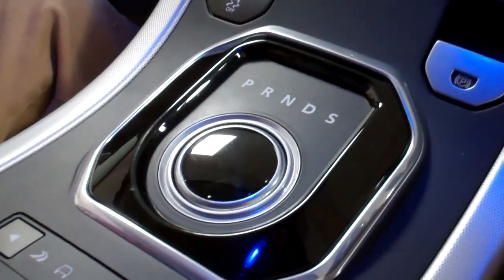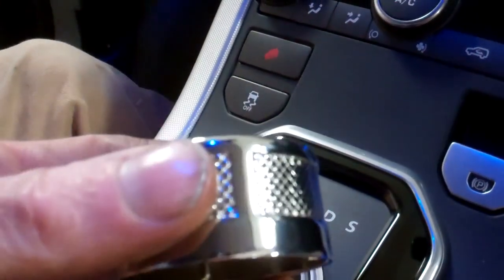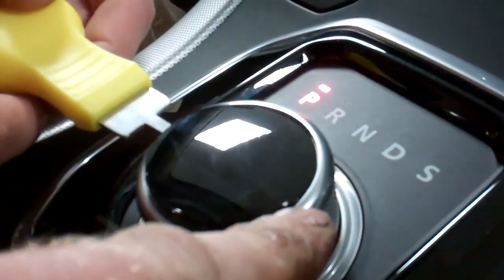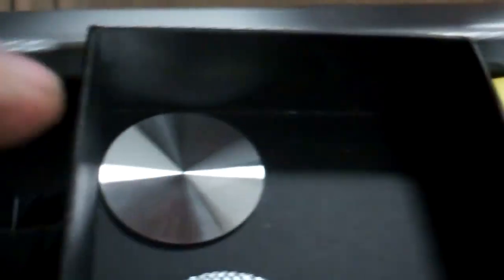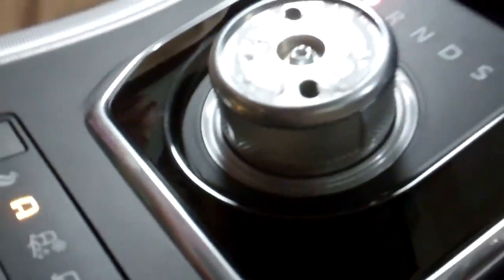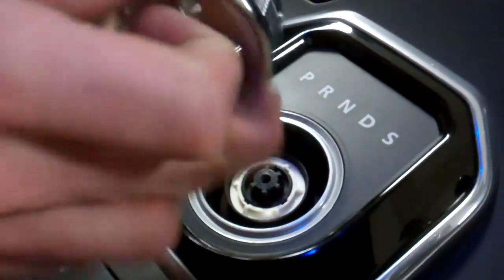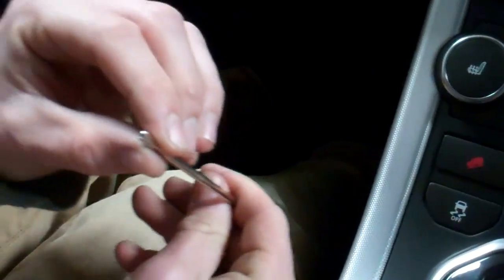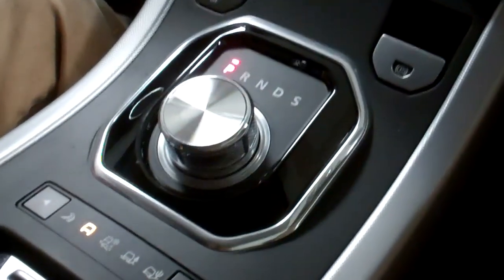How to remove Range Rover rotary gear knob selector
In this video we look at how to remove the rotary gear knob and the insert "topper" on a Range Rover Evoque.